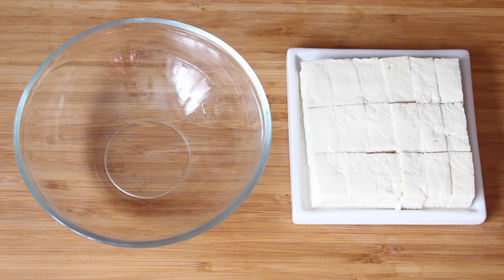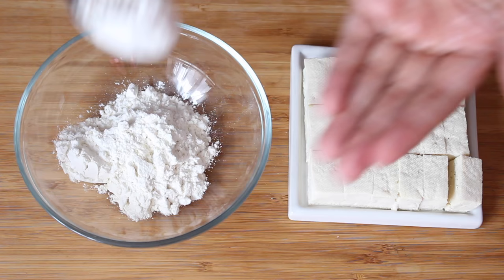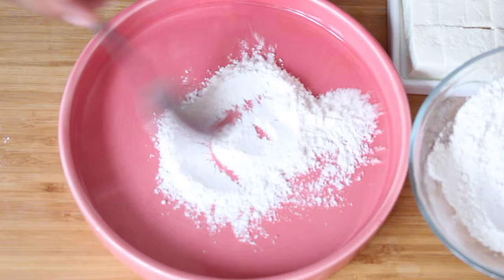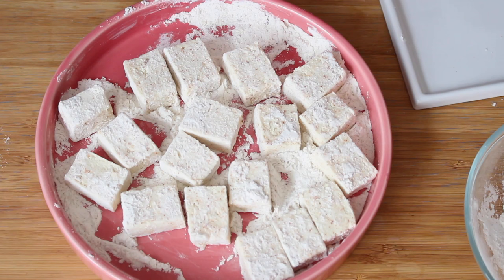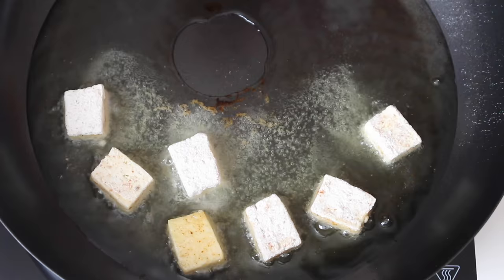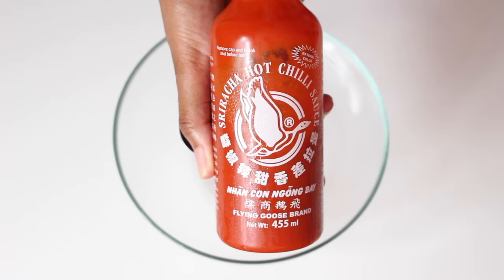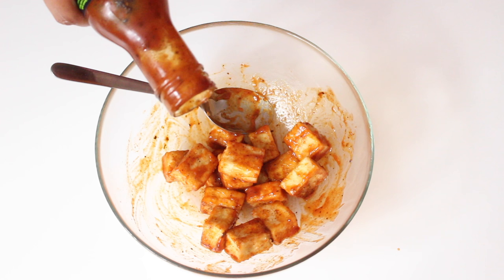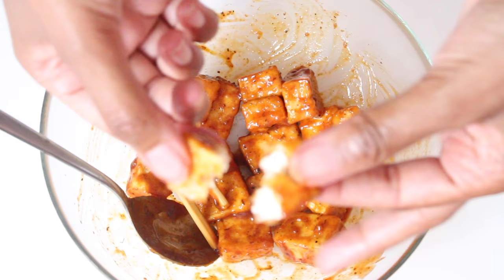QUICK & EASY TOFU WITH SPECIAL SAUCE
Quick & easy recipe that looks the business. I would love to pretend that it's complicated but its so easy and tasty.

To make it healthier...you can go and buy some lettuce and eat that. Sometimes just fry your food and enjoy it! All jokes aside I do love this recipe for those days when I would love a Chines takeaway but my bank account says 'NO'. It's quick doesn't need to be planned in advance and take like something fancy you would get from a takeaway.

Hope you enjoy and let me know how it goes if you try it x

Esme
x